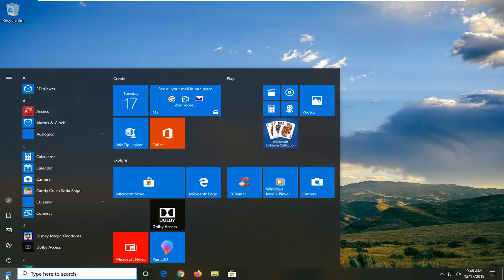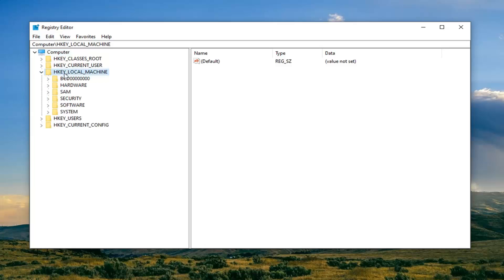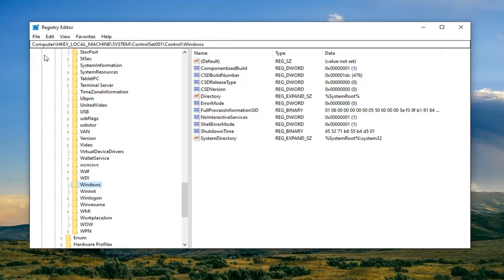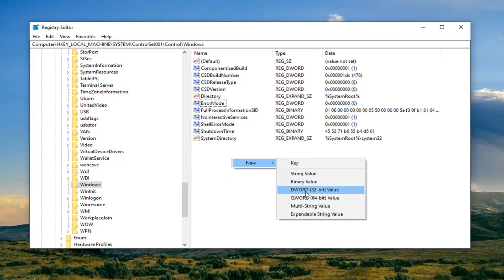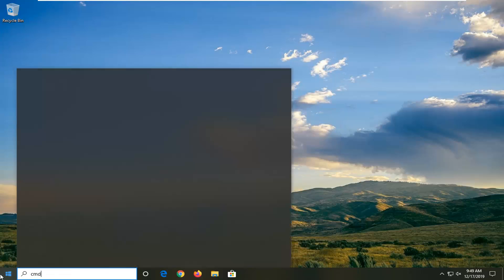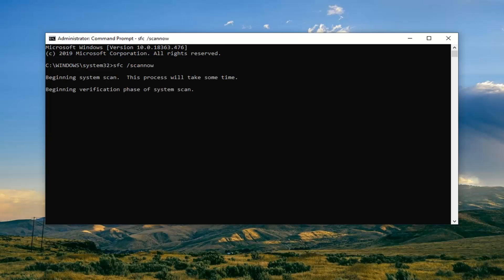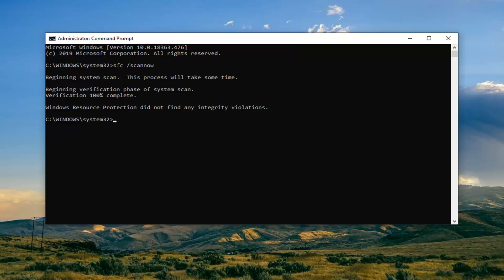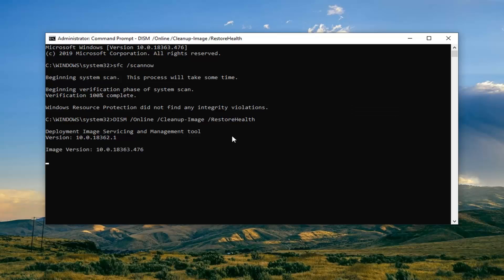Exception Processing Message 0xc000007b Parameters on Startup Fix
Commands Shown:
sfc /scannow